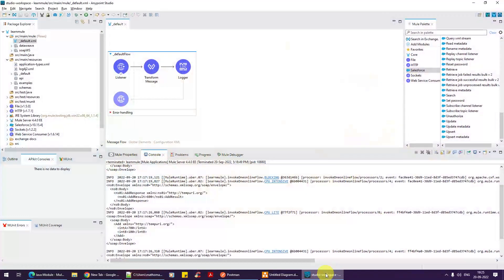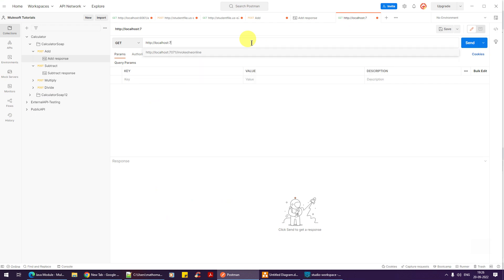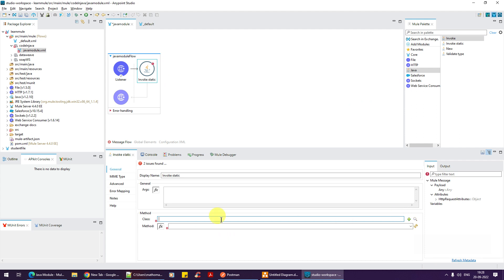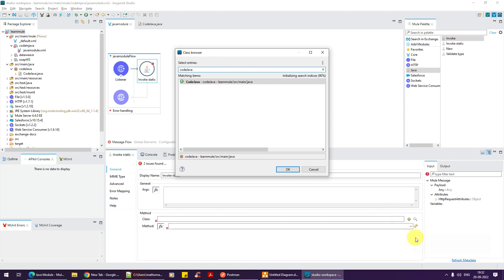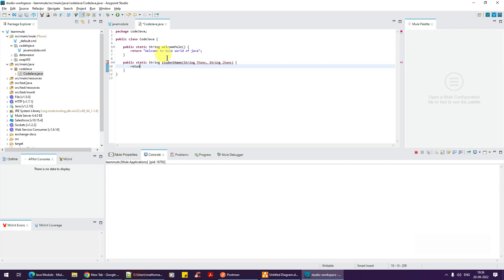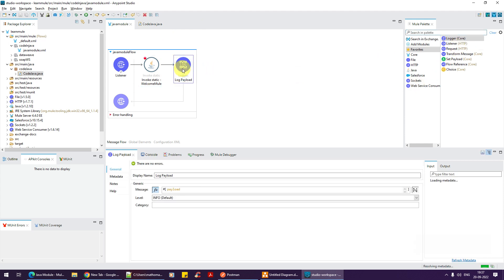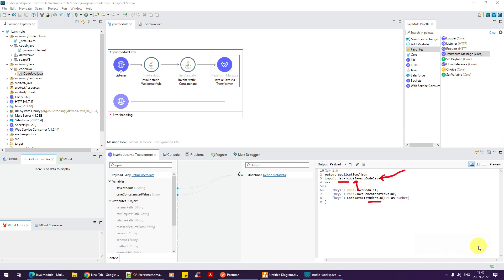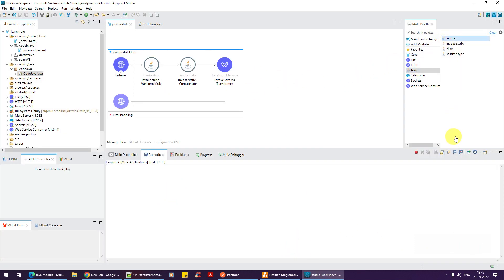01 - Invoke Static In Java | Mulesoft Programming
In the following video on Mulesoft Programming, we are going to learn on: -

1. How to invoke Static Method in Java within Mulesoft.

Having said that, you can find an extensive/in-depth tutorial on Mulesoft and webMethods, (a very two powerful integration tools) on the Udemy platform, link is provided below.

Udemy Course -

You can also reach out to the author (Manju Kaushik) via linkedin or facebook

You can also checkout our website mathomathis, those who are keen on learning Indian Culture